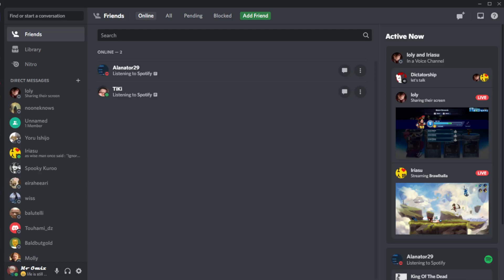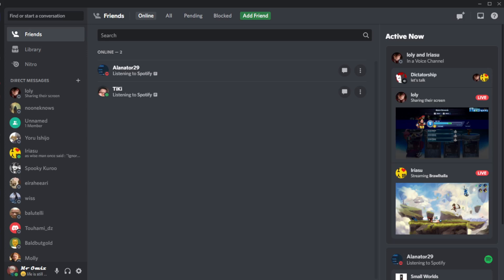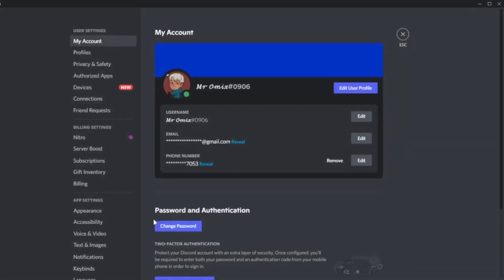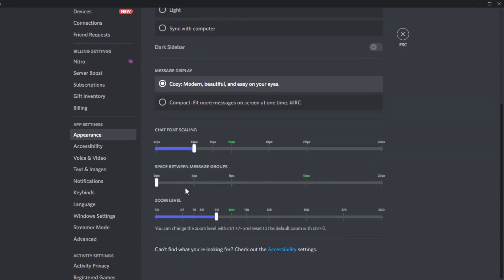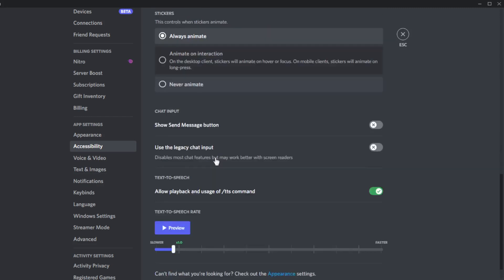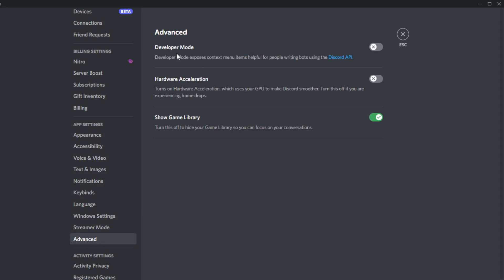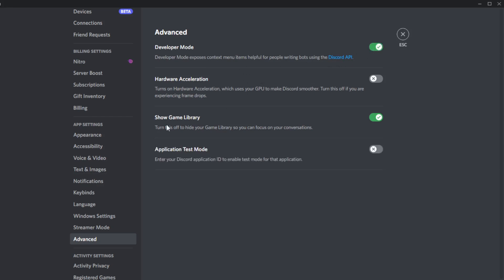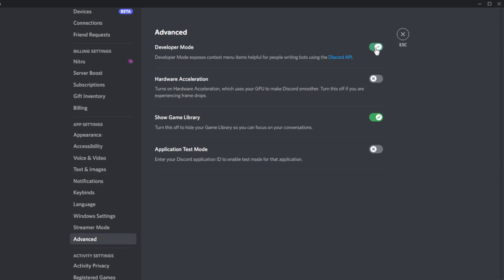How To Enable Developer Mode On Discord Tutorial